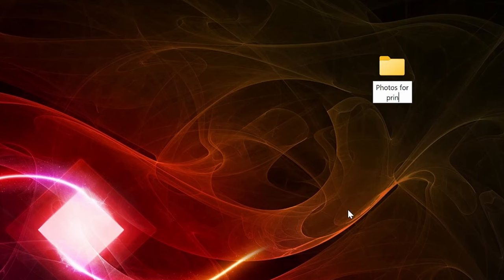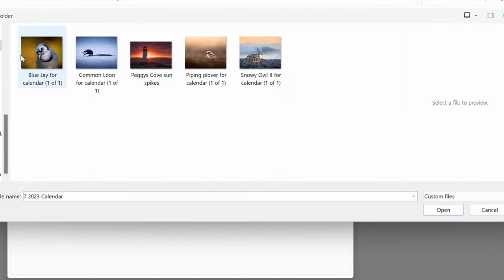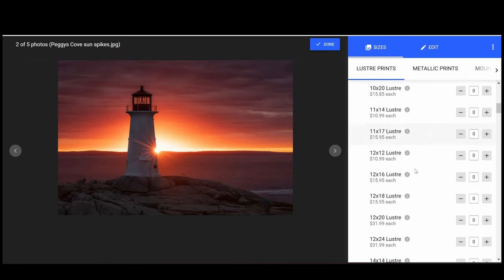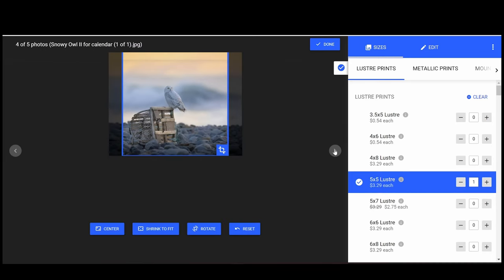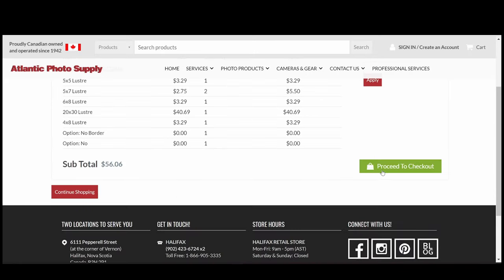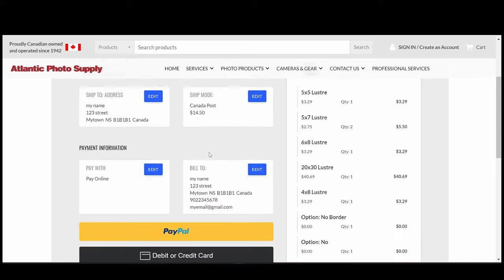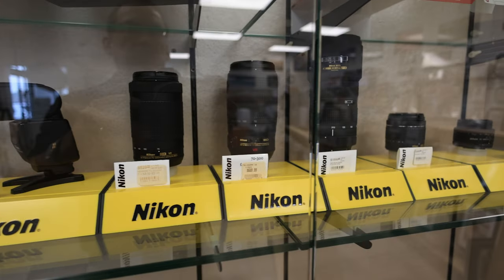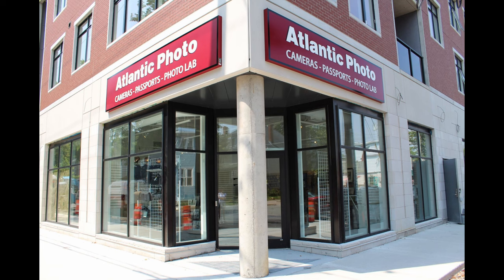How To Order Prints From Atlantic Photo Supply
A short tutorial on how to get those meaningful pictures off your device, turning them into tangible keepsakes that you can hold in your hand or hang on the wall... a real photographic print!